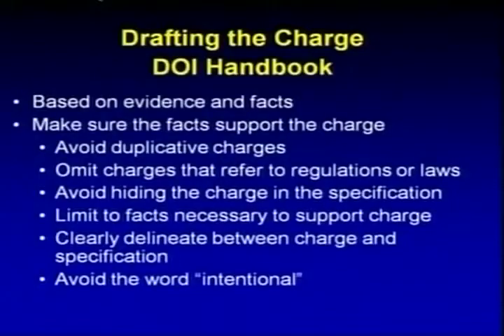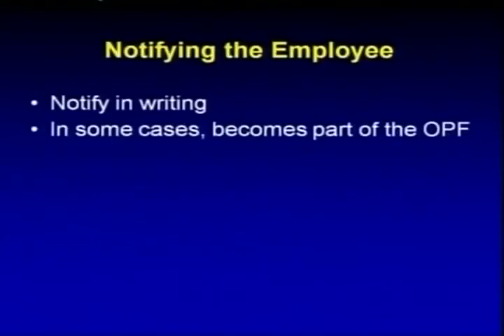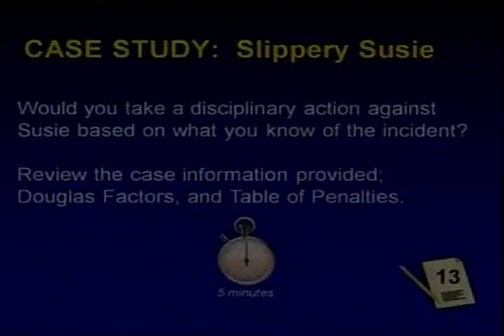Drafting the Charge DOI Handbook